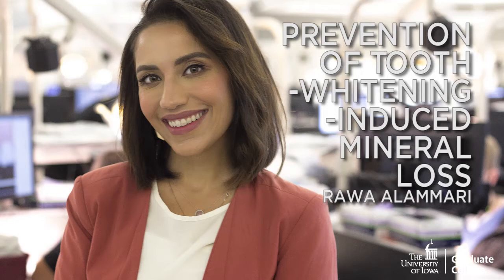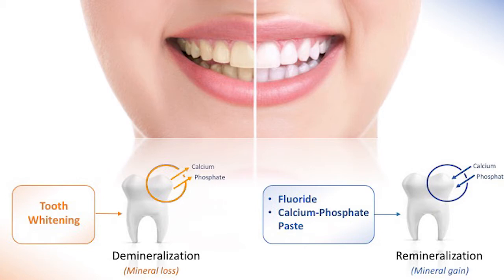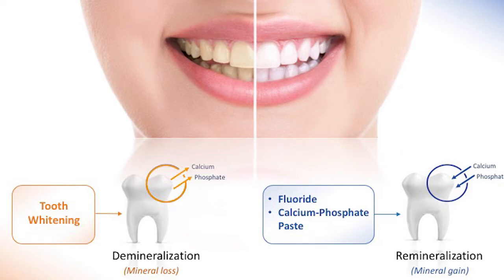2017 Three Minute Thesis Honorable Mention - Rawa Alammari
PREVENTION OF TOOTH-WHITENING-INDUCED MINERAL LOSS

Rawa Alammari is a third-year Ph.D. candidate in the Department of Oral Sciences. She completed her Bachelor of Dental Surgery degree and Master of Health Informatics at King Saud University in Riyadh, Saudi Arabia. She completed her certificate in Operative Dentistry and Master of Oral Science from the University of Iowa. Her research area is dental biomaterials with the focus on the effects of tooth whitening on dental hard tissue and the prevention of potential side effects.